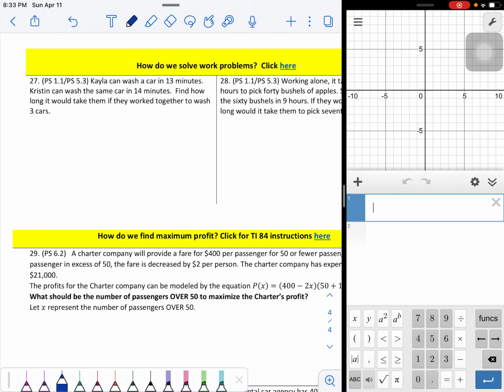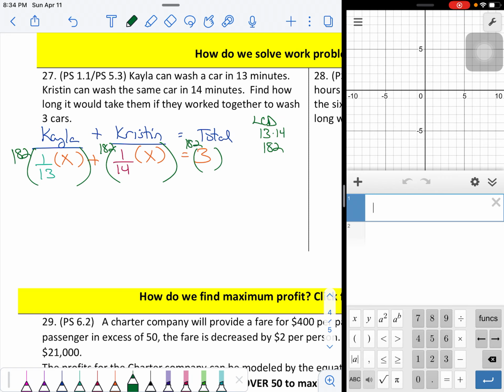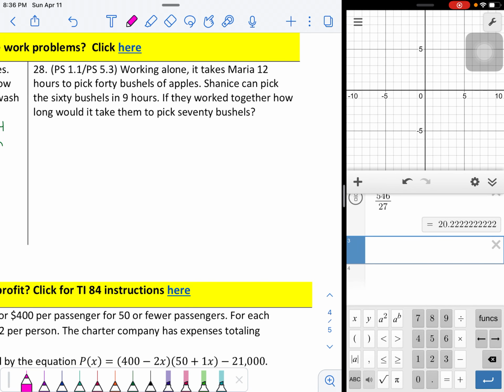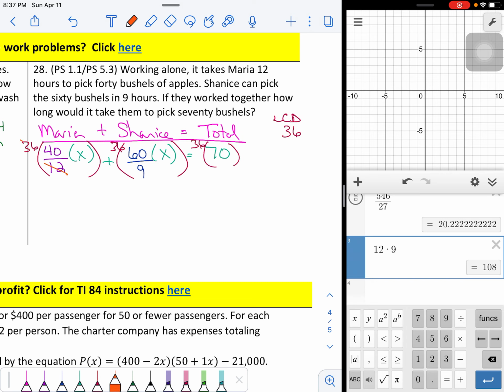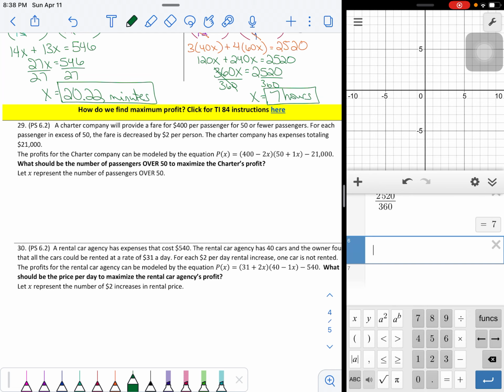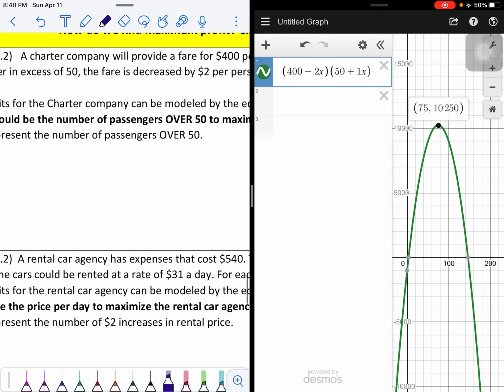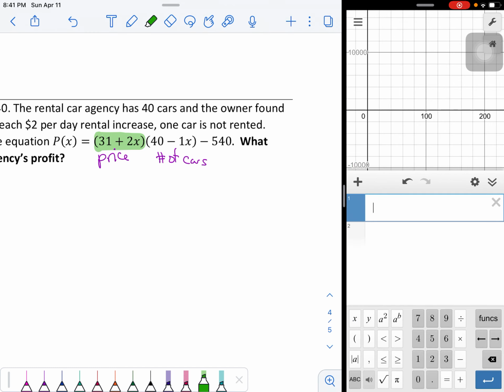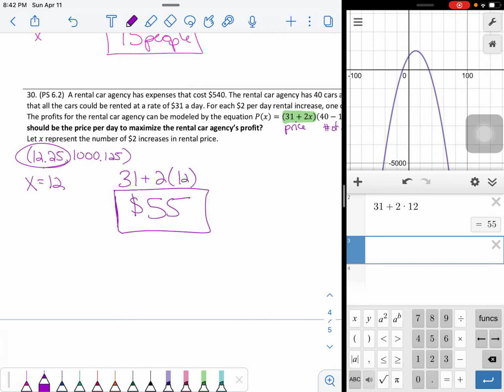Radical Functions (Unit 6) Study Guide Page 4